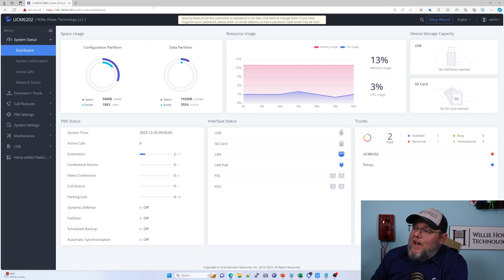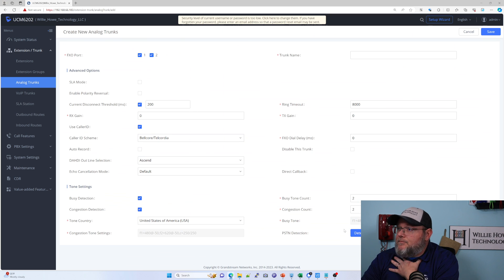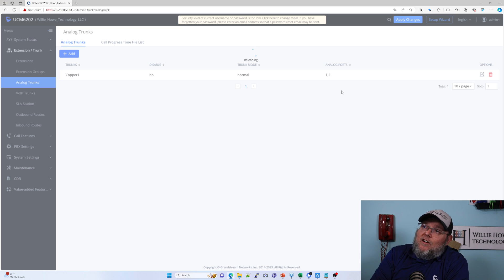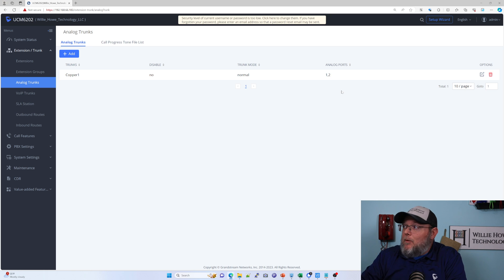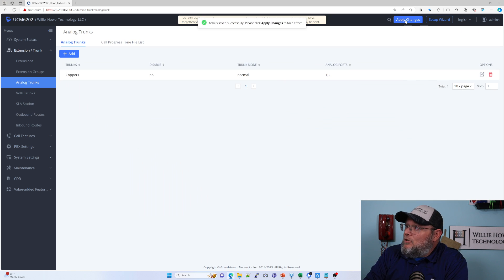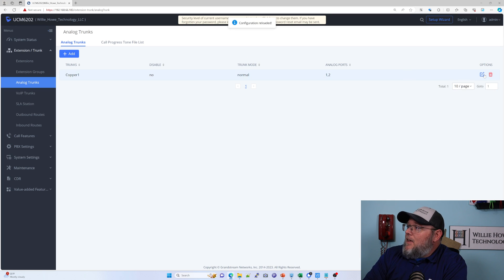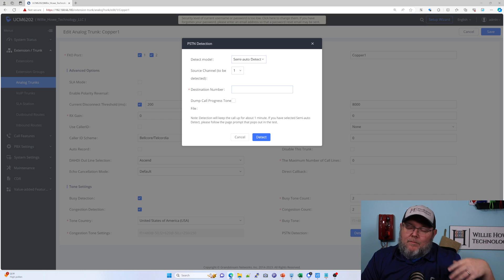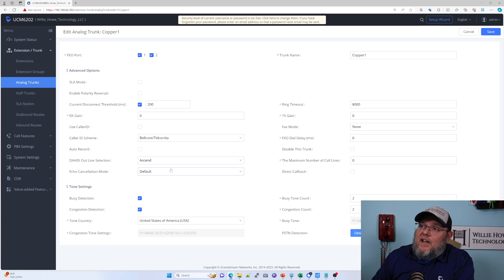Grandstream UCM Troubleshooting - Copper Trunk Not Allowing Inbound Calls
If you're using POTS/Copper/Analog trunks on your PBX and phone calls aren't coming through -- check this setting on your Grandstream setup!